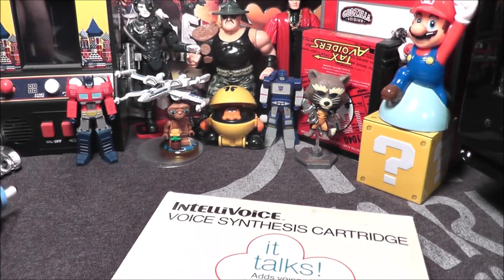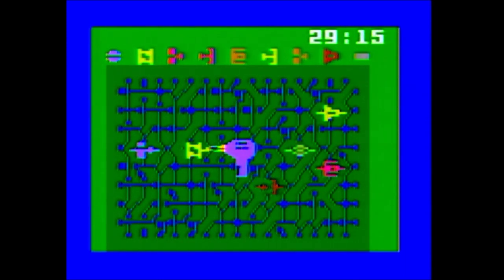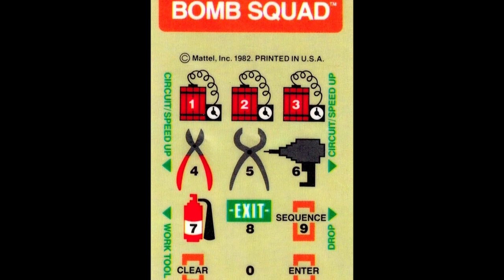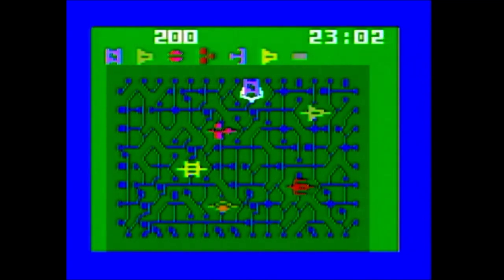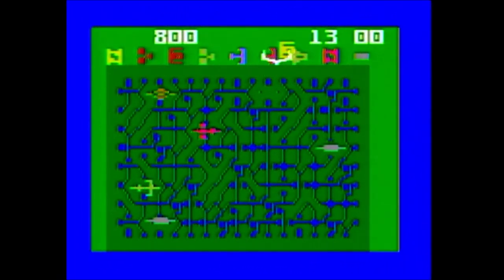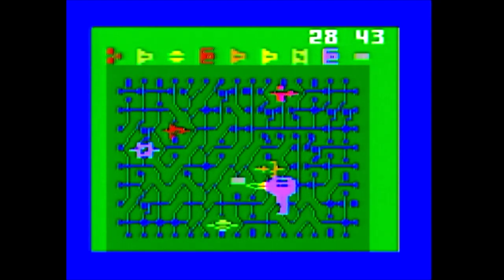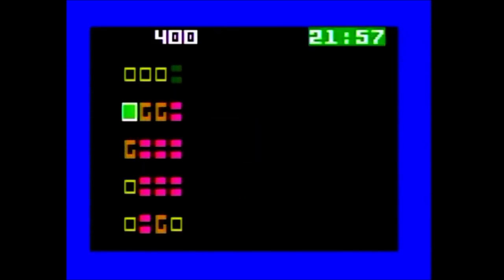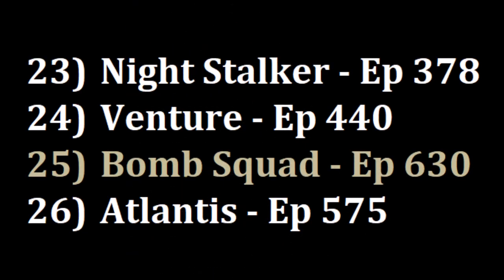Bomb Squad Intellivision Intellivoice Game Review - The No Swear Gamer Ep 630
Today’s Intellivision game review covers Bomb Squad by Mattel Electronics for the Intellivoice add-on.
NSG: Videos for everyone who grew up in the 70’s, 80’s & 90’s!